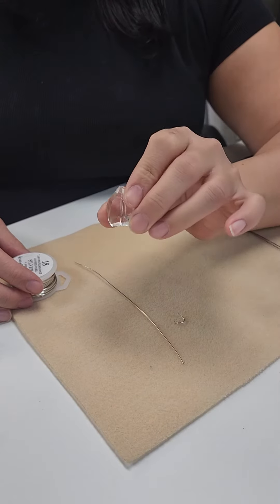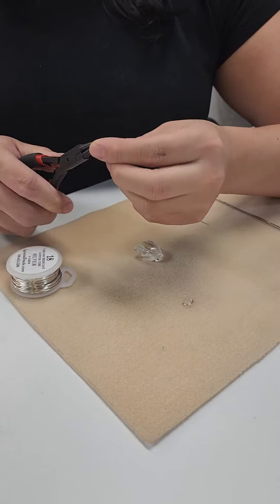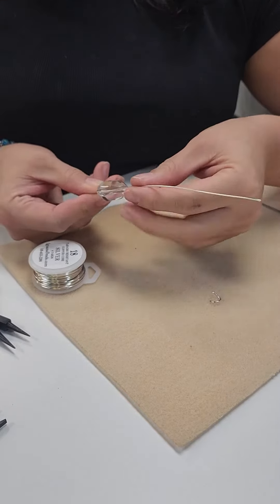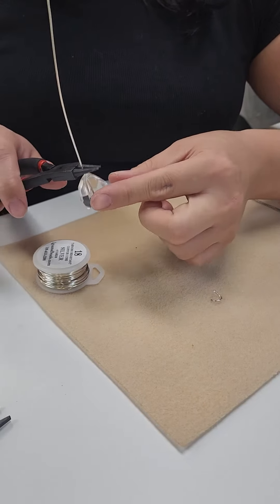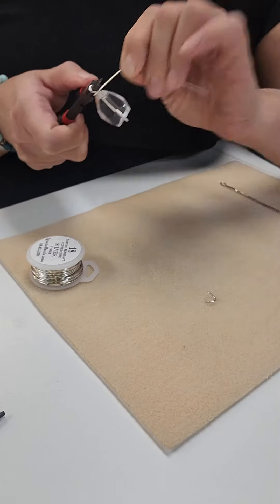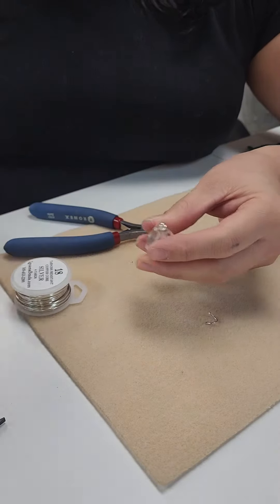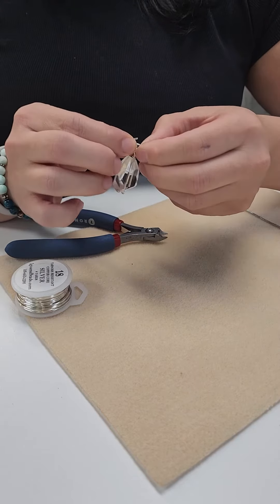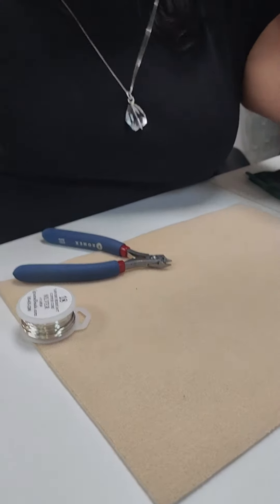EASY Drilled Gemstone Pendant - In 60 Seconds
How to Diy your own gemstone pendant with a drilled stone or bead in under 60 seconds!

Super simple begginer friendly tutorial.